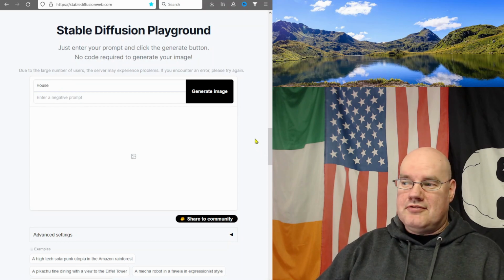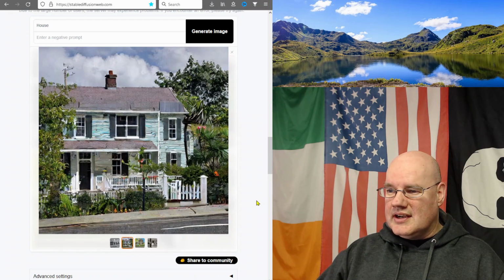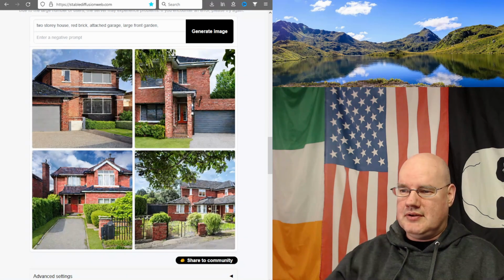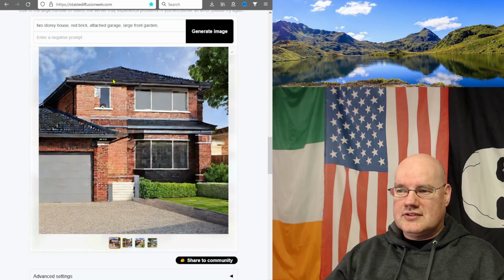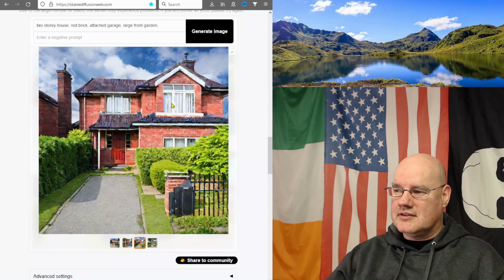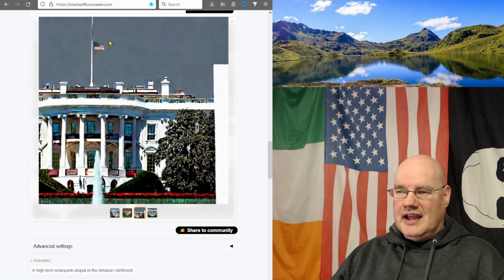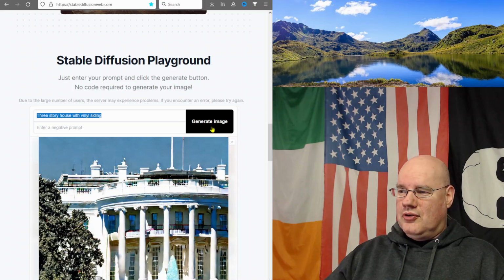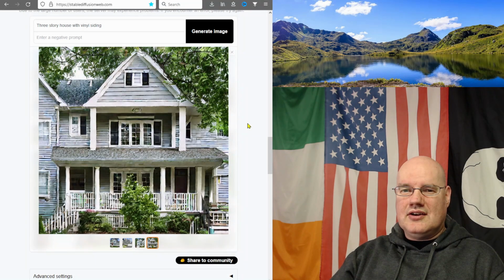AI Tries To Create Images of Houses. Fail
I'm starting to think Stable Diffusion is really bad.